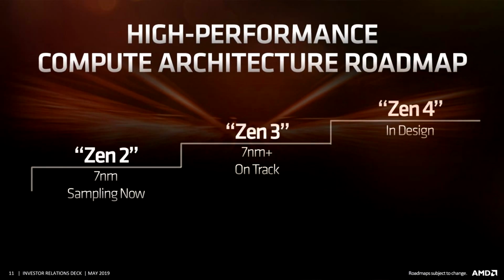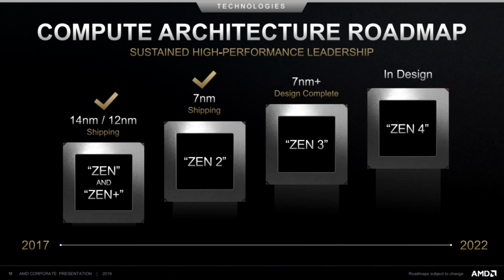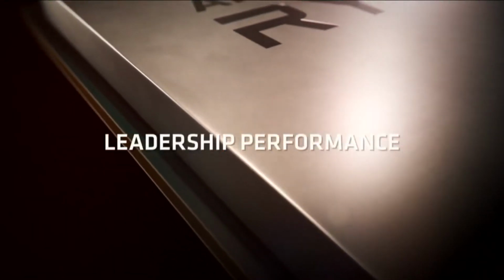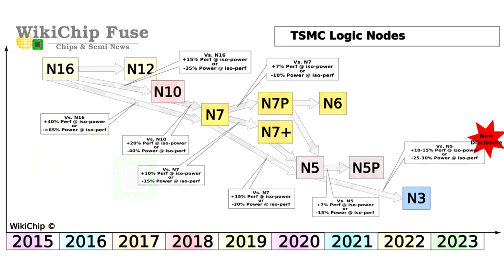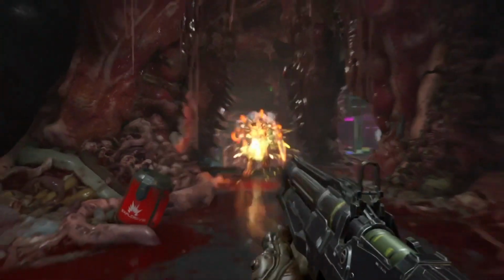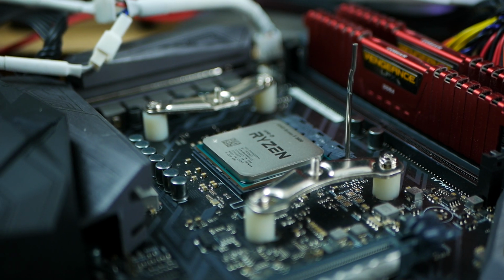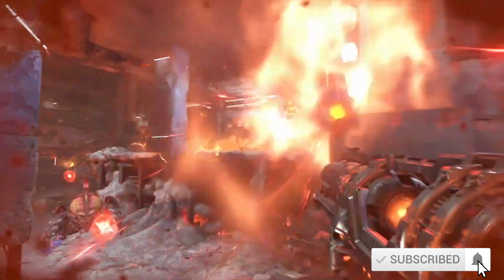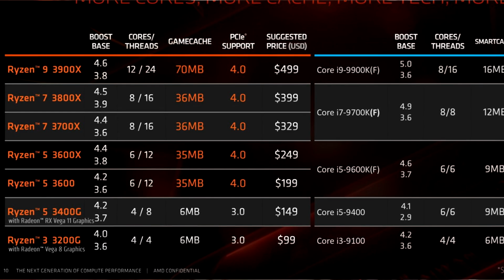Ryzen 5000 Even MORE Powerful Than We Thought! 5TH Gen Ryzen: Specs, Release Date, Price!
AMD's upcoming Ryzen 5000 CPUs & Zen 4 are looking incredible! Today we look at everything you need to know about AMDs new/next-gen Ryzen 5000 possibly releasing in the summer in 2021!

1:41 Ryzen 5000 Specifications
4:00 Ryzen 5000 Release Date
4:23 Ryzen 5000 Performance
6:23 Ryzen 5000 Price